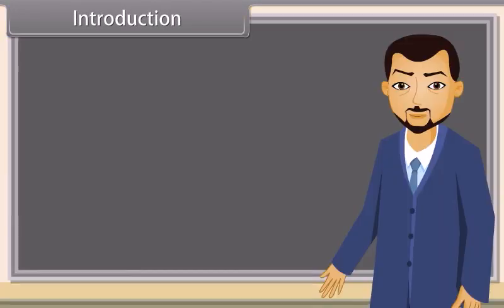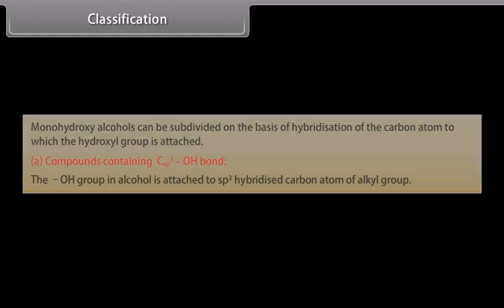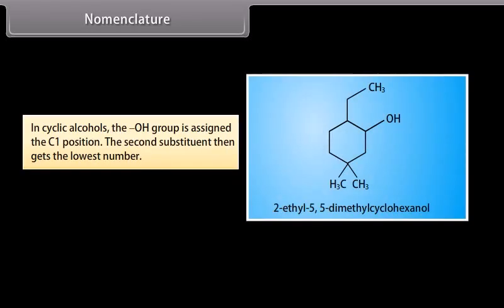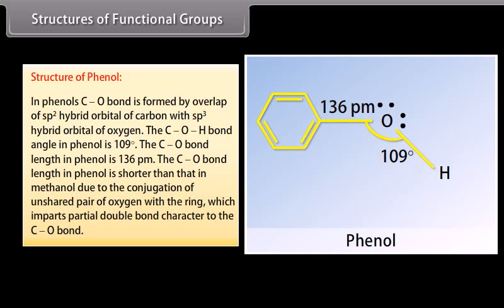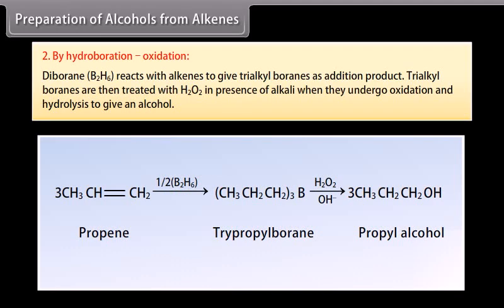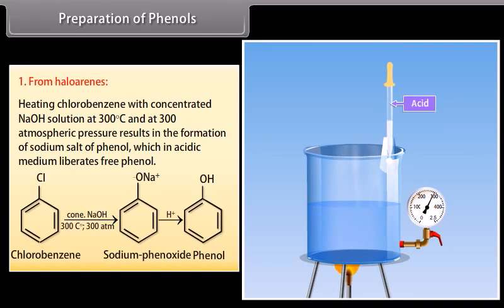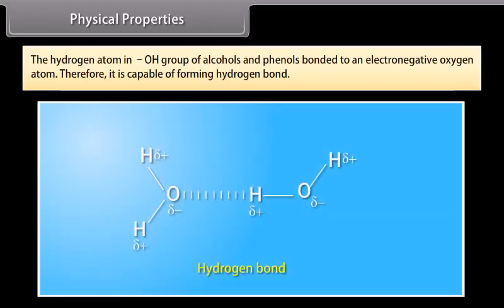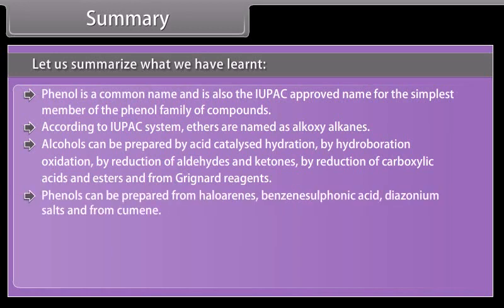Class 12, Chemistry, Alcohols, Phenols and Ethers I